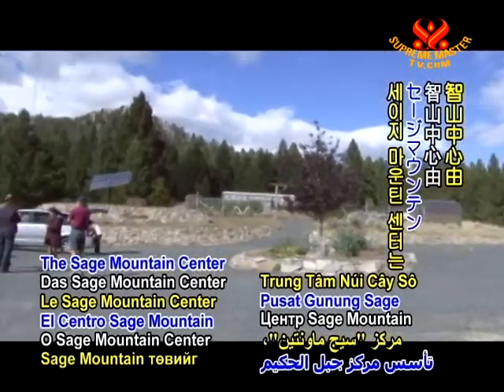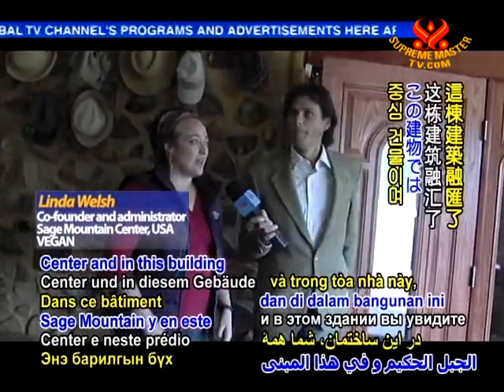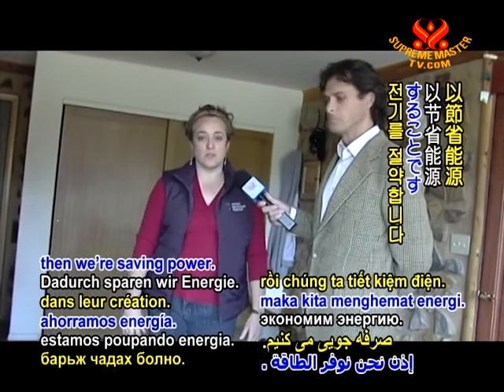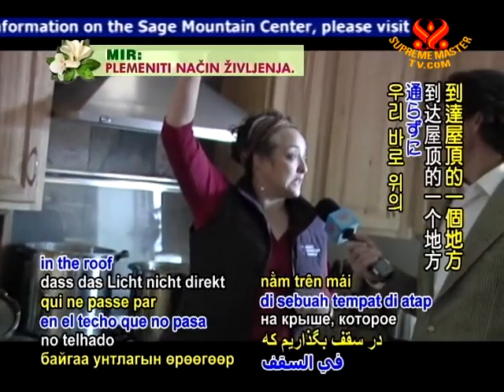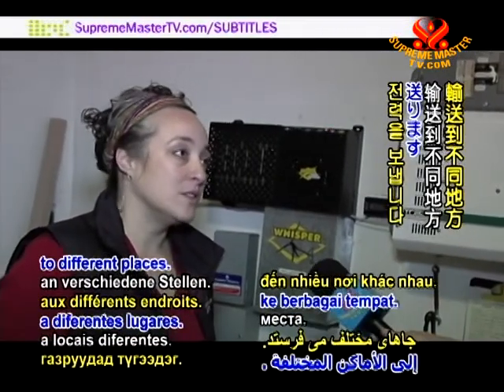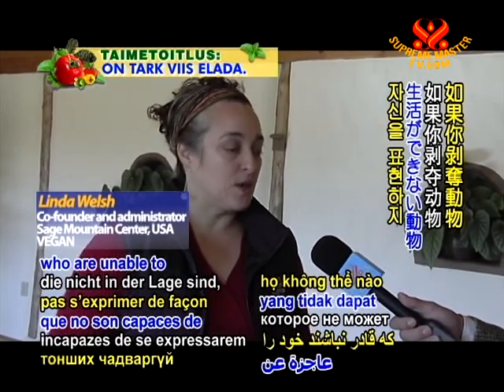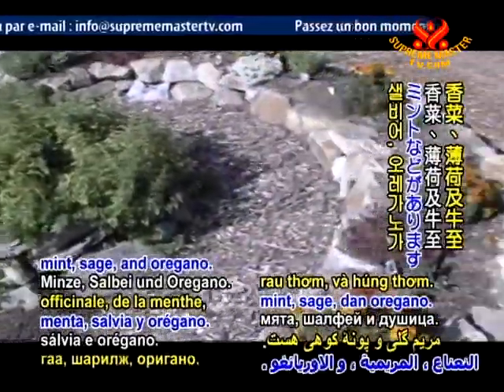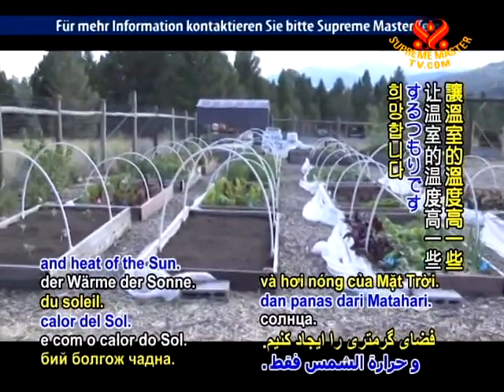Sage Mountain Center: A Sustainable Haven (2/2)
• AJAR1520; Aired on 12 Nov 2010
Meet Lynda Welsh, who with her husband built the Sage Mountain Centre, a sustainable learning facility nestled amongst 36 hectares of forest Montana, USA. The structure is put together with natural construction materials such as cordwood and straw bales. The Sage Mountain Centre offers classes, demonstrations, seminars, and sustainable living workshops for the public as well promotes the vegetarian lifestyle.
• Please share those videos through facebook and other means. The videos are in the public domain and free to use in any beneficial way.